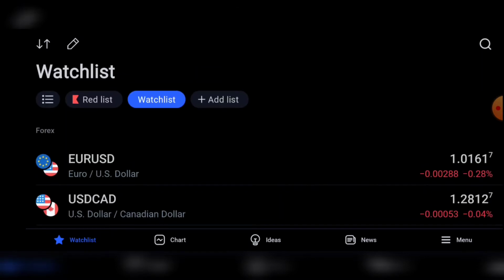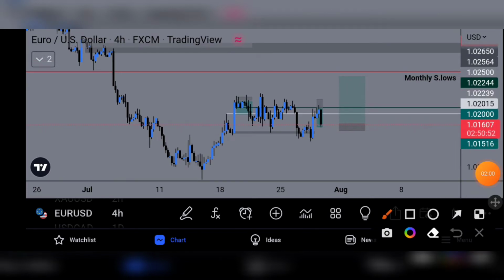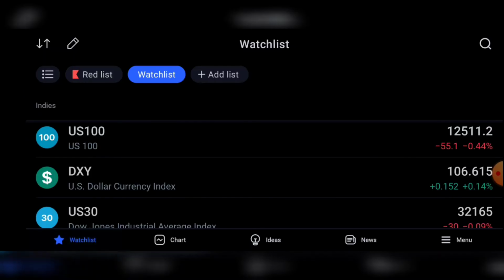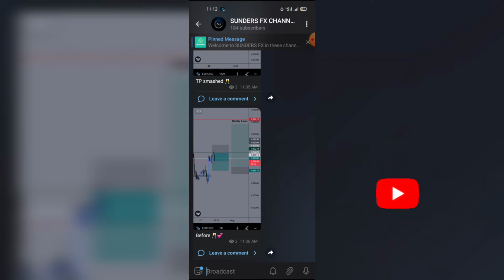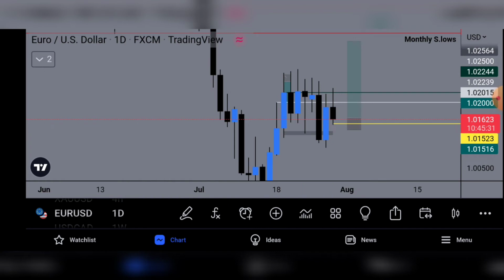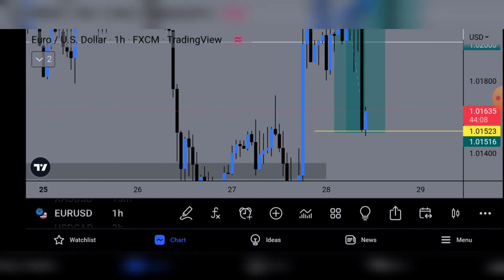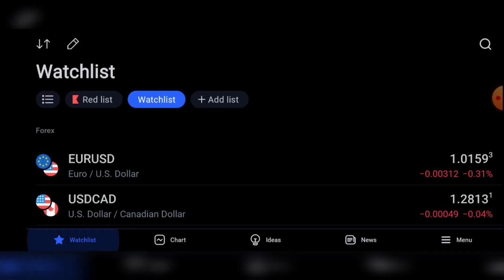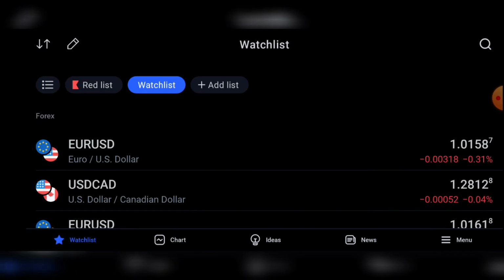ICT FOREX TRADING PRICE ACTION STRATEGY (For Pro's only) PT.2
.forex bitcoin binary binary option